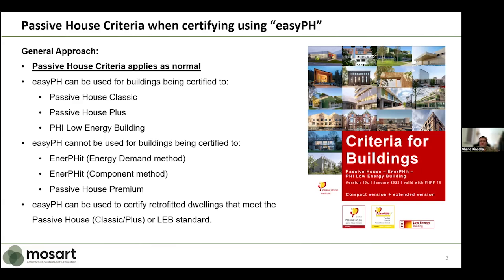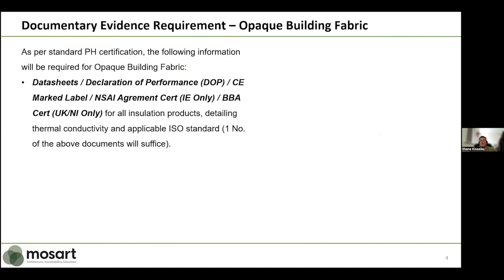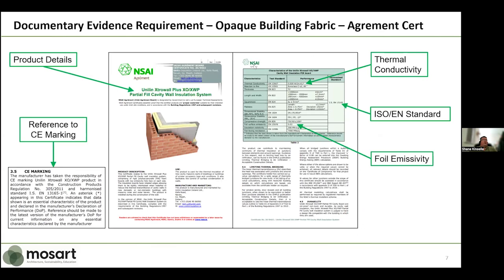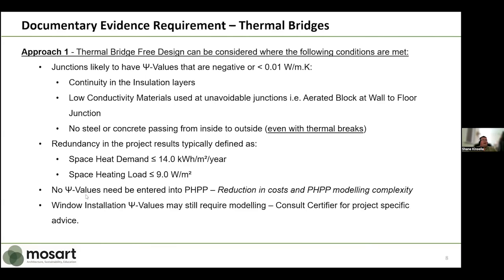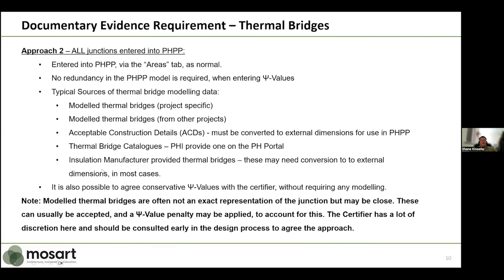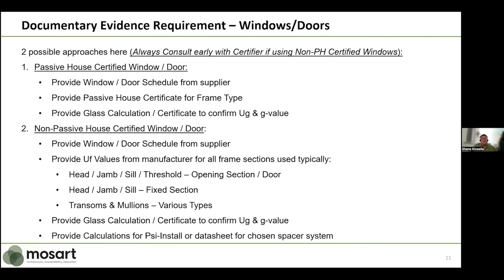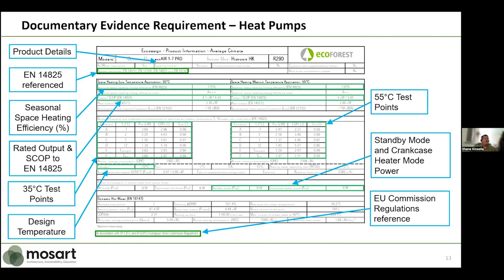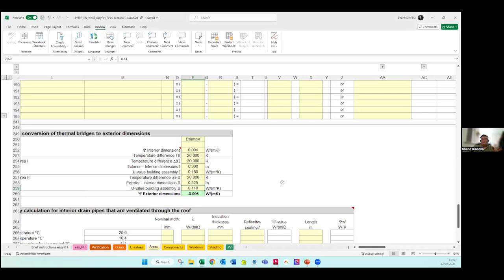Certification Process using easyPH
The fifth and final webinar in our series on EasyPH, presented by Shane Kinsella of MosArt, focuses on the certification process using easyPH.